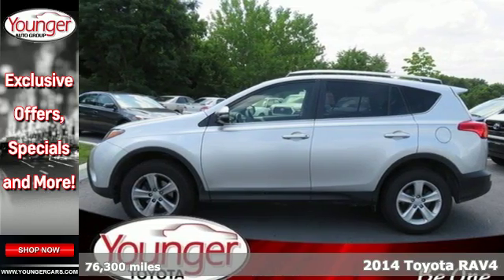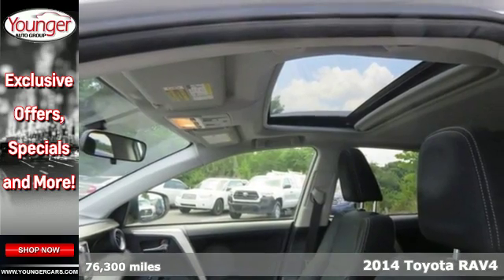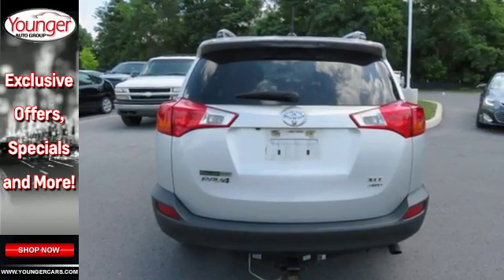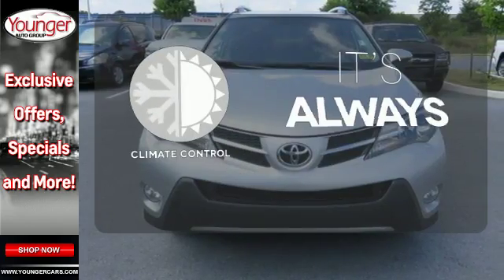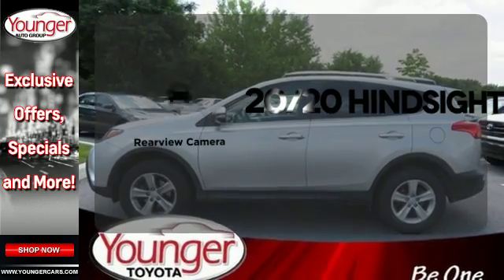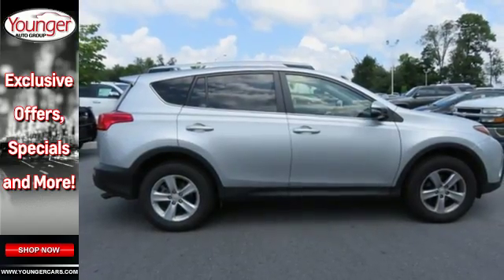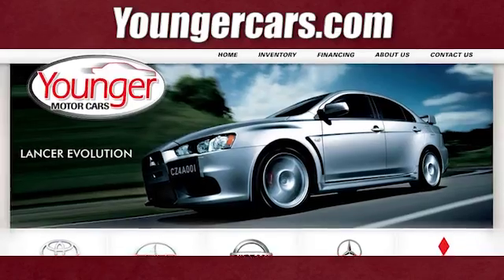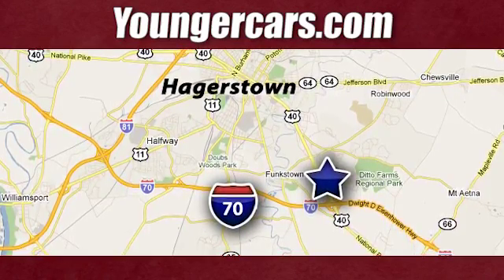Used 2014 Toyota RAV4 Chambersburg MD Hagerstown, WV V2274801 - SOLD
Year: 2014
Make: Toyota
Model: RAV4
Trim: XLE
Transmission: Manual
Color: SILVER
Interior: BLACK
Mileage: 76300
Stock #: V2274801
VIN: JTMRFREVXEJ009370
KBB.com 10 Best SUVs Under $25,000. Boasts 29 Highway MPG and 22 City MPG! Carfax One-Owner Vehicle. Dealer Certified Pre-Owned. This Toyota RAV4 boasts a Regular Unleaded I-4 2.5 L/152 engine powering this Automatic transmission. Wheels: 17 x 7.0J Alloy ALM -inc: caps, Variable intermittent wipers, Urethane Gear Shift Knob.*This Toyota RAV4 Comes Equipped with These Options *Trip computer, Transmission: 6-Speed Automatic, Transmission w/Driver Selectable Mode, Sequential Shift Control and Oil Cooler, Tires: P225/65R17H AS, Tailgate/Rear Door Lock Included w/Power Door Locks, Strut Front Suspension w/Coil Springs, Steel Spare Wheel, Split-Bench Front Facing Rear Seat, Single Stainless Steel Exhaust, Side Impact Beams.*This Toyota RAV4 is a Superstar! *KBB.com 10 Best SUVs Under $25,000, KBB.com Best Resale Value Awards.*The Experts' Verdict...*As reported by The Manufacturer Summary: The 2014 RAV4 captures the spirit of freedom that began with the original RAV4, yet breaks new ground in refinement, practicality and technology. With expressive styling and a roomy, comfortable interior, RAV4 is decidedly refined, but with agile handling and all-weather capability. The traditionally mounted spare now resides under the cargo floor so that the RAV4 now has a true liftgate, opening up instead of out. Opt for the RAV4 Limited and you'll get a power liftgate with jam protection that even offers height adjustment. From its efficient engine to its new 6-speed automatic transmission and updated suspension, RAV4 is every bit a driver's machine. It's now available with the all-new Dynamic Torque-Control All-Wheel Drive system. It improves handling by distributing power from front to rear, and manages the vehicle's braking system from side to side for maximum control on a variety of surfaces. RAV4's standard 2.5-liter 4-cylinder DOHC engine produces 176 horsepower along with 172 lb.-ft. of torque to make short work of long roads. Treat your friends and family like first-class passengers. With the pull of a handle, they can recline the rear seatbacks and enjoy the ride. Even with all the leg room offered by RAV4's interior, there's still plenty of room for your gear. In fact, you can stow up to 38.4 cubic feet of cargo with the rear seatbacks in their upright position. You can even fold the second-row seats in seconds by pulling the handle up and lower the seatbacks to create a wide, flat load space with 73.4 cubic feet of cargo capacity. Optional features now include Blind Spot Monitoring with Rear Cross-Traffic Alert which provides audible and visual cues when the RAV4 detects oncoming traffic. The available Smart Key fob allows you to lock and unlock the doors and liftgate with one touch and start the vehicle with the push of a button, Display Audio with Navigation and Entune, 11 JBL GreenEdge speakers in seven locations with a subwoofer and amplifier.*Stop By Today *Stop by Younger Toyota Motorcars located at 1935 Dual Highway, Hagerstown, MD 21740 for a quick visit and a hassle-free deal!

Be One!

Address:
1945 Dual Highway